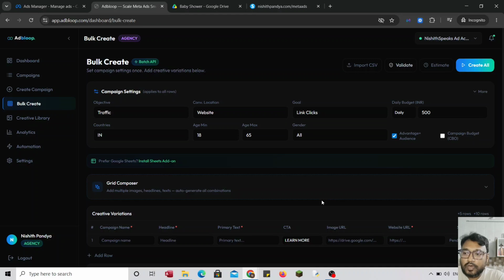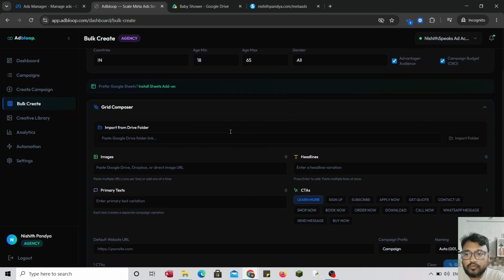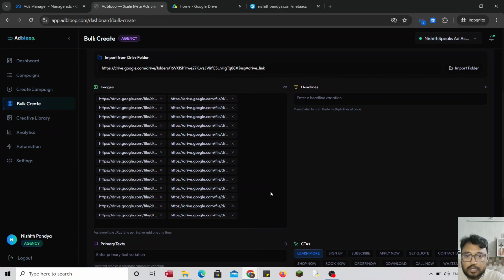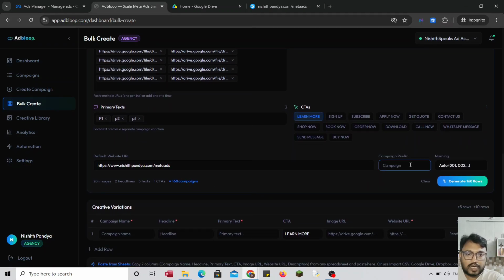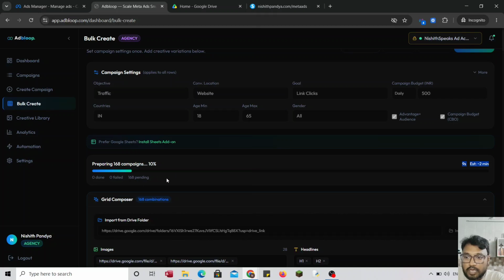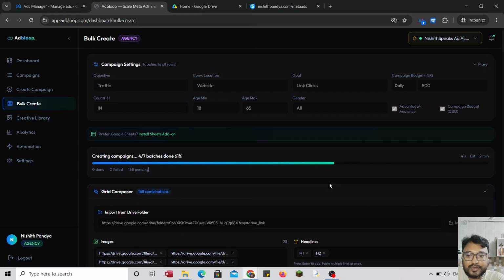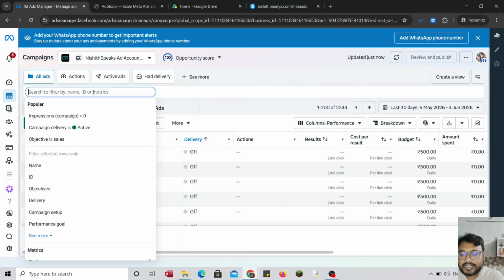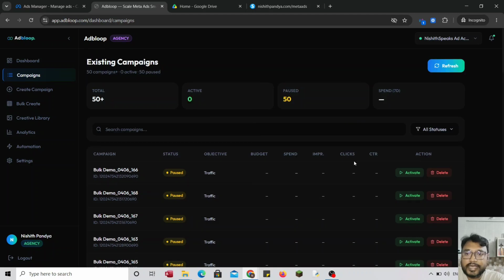Launch 150+ Facebook Ad Campaigns in Under 2 Minutes (Bulk, 1 Click)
Launch 150+ Facebook ad campaigns in under 2 minutes. In this Adbloop Bulk Create demo I build 168 campaigns in just 68 seconds — set the targeting once, pull creatives from Google Drive in one click, and create them all at once. No copy-paste, no clicking "Duplicate" 150 times.

Building this many campaigns in Meta Ads Manager by hand takes hours. With Adbloop's Bulk Create (Batch API) you do it in one run across multiple ad accounts — every campaign lands PAUSED for your review, and unlike other tools, zero ad sets or ads fail.

⏱️ TIMESTAMPS
0:00 Build 150+ Facebook campaigns in minutes
0:21 Who can use Bulk Mode (Pro & Agency)
0:36 Inside the Bulk Create dashboard & settings
1:18 Grid Composer: import creatives from Google Drive in 1 click
2:51 Add headlines + primary text (168 variations)
3:31 Set website + campaign naming → generate 168 rows
4:23 Validate & estimate before you launch
4:55 Click "Create All" — bulk launch begins
6:08 168 campaigns created in just 68 seconds
6:29 Verify live in Meta Ads Manager (0 failed ad sets/ads)
8:15 Campaigns land paused — how to activate
8:38 Recap + save your time

✅ Set campaign settings once (objective, budget, targeting, CBO)
✅ Grid Composer auto-builds every image × headline × text combination
✅ Import creatives straight from a Google Drive folder — one click
✅ Validate + estimate, then create 168 campaigns live in ~68 seconds
✅ Confirm them in Meta Ads Manager, paused and ready to activate

WHY ADBLOOP
- Official Meta Verified Tech Provider
- 108 documented Meta API fixes (and counting)
- 0 failed ad sets/ads — where other bulk tools drop campaigns
- Works in your dashboard, the Google Sheets add-on, and inside Claude & ChatGPT (MCP)
- Built by a media buyer who got tired of clicking "Duplicate"

💸 Pricing: Pro $19/mo flat · Agency $49/mo — no per-spend fees

WHO IT'S FOR: media buyers, performance marketers, and agencies running multiple Meta ad accounts who want to launch at scale without the busywork.